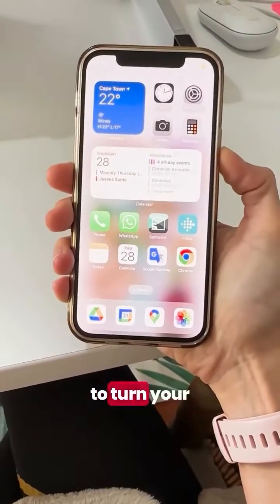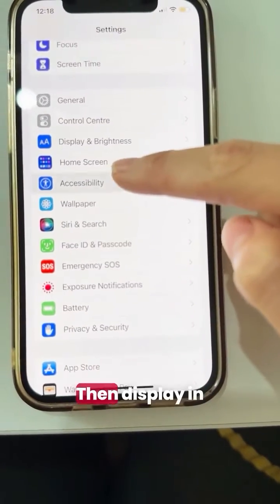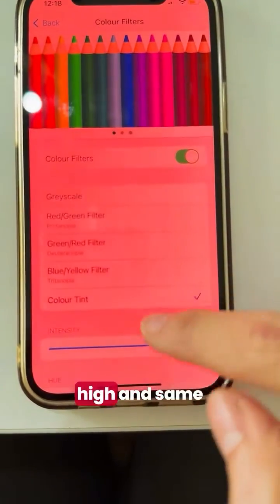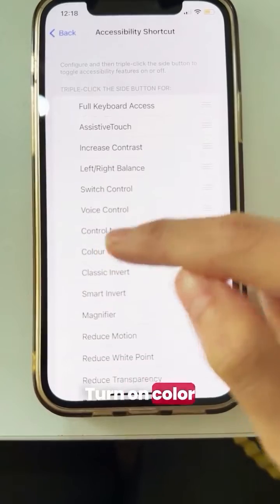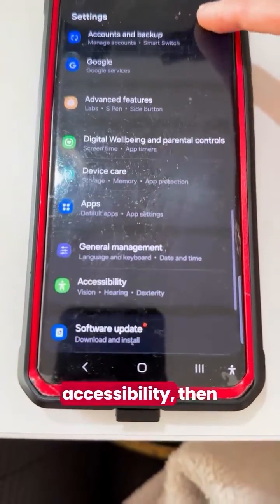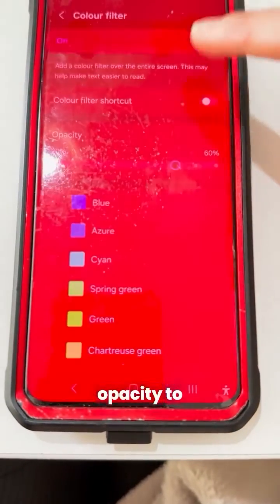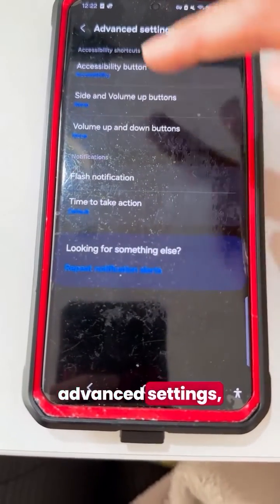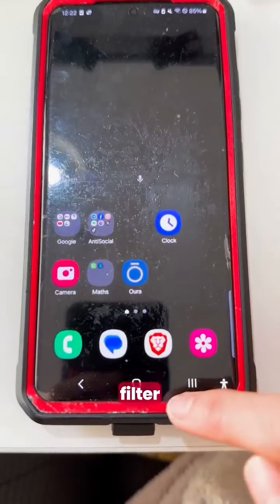Reduce Blue Light: Red Screen for your phone ( iPhone & Android )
Reduce Blue Light: Red Screen for your phone ( iPhone & Android ). How to prevent blue light from phone and give your eyes a break? In this video, we’ll show you exactly how to apply a blue light filter on your mobile device ( iPhone & Android ) —whether you have an iPhone or Android!

You’ll learn how to activate the blue light filter on iPhone and turn your screen red for nighttime use. We’ll also cover simple steps to turn off blue light and explore screen protectors with built-in blue light filters.

Blue light can strain your eyes, disrupt your sleep, and even make you feel tired during the day. That’s why it’s important to know how to prevent blue light from your phone. With a few quick changes, like enabling a blue light screen filter, you can improve your digital wellness and reduce digital eye strain.

If you’re wondering how to activate the blue light filter on Android or looking for tips to adjust your iPhone screen settings (like the red screen fix for older models like the iPhone 5s), we’ve got you covered. You’ll also learn why nighttime screen settings and light blue filters are essential for better eye health.

Make sure to watch till the end to see all the tips, including how to fix digital eye strain and why reducing blue light exposure can improve your sleep.